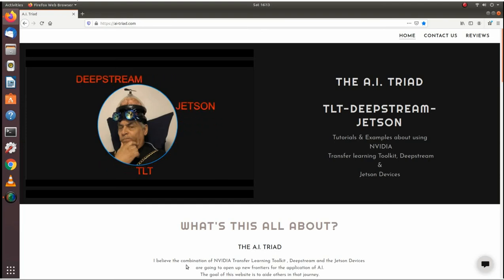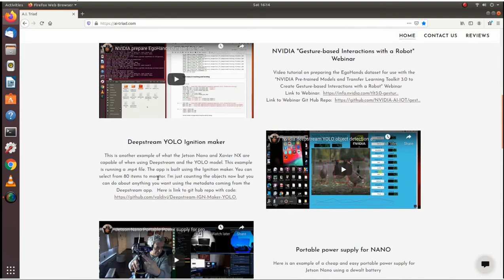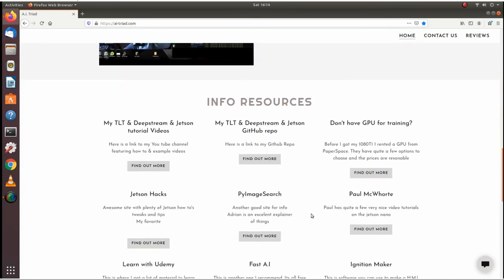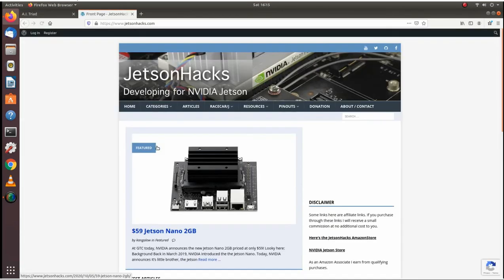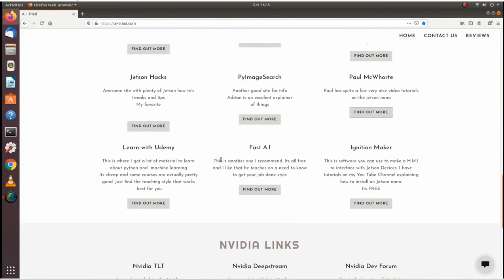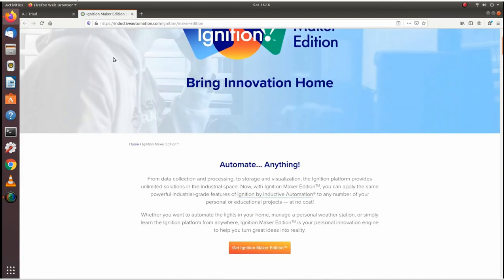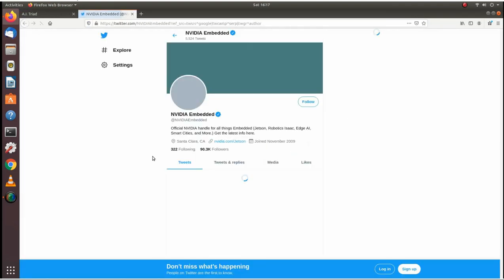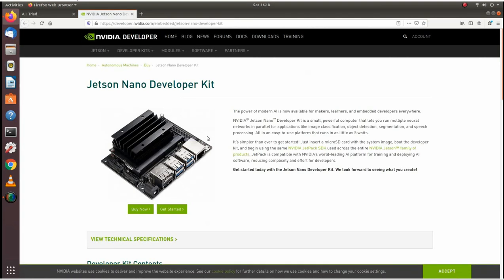A.I. Triad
Website devoted to Info & tutorials about Nvidia  Deepstream, Transfer Learning Toolkit and Jeston devices